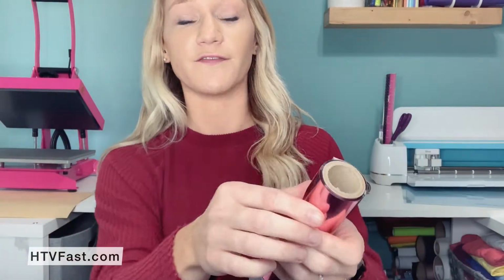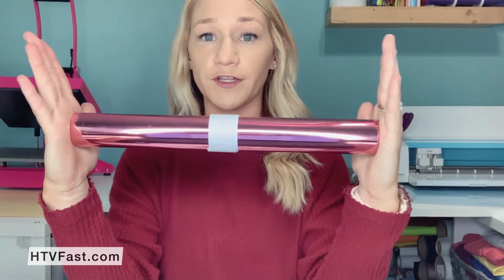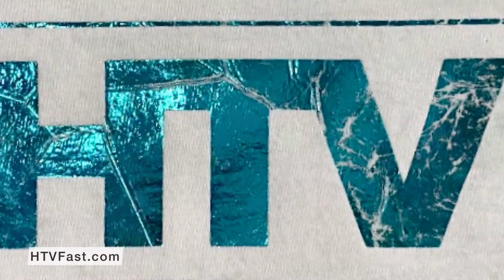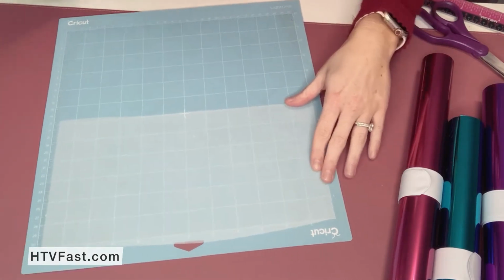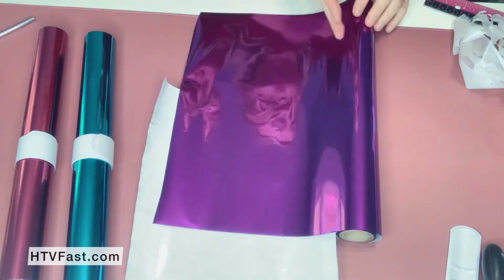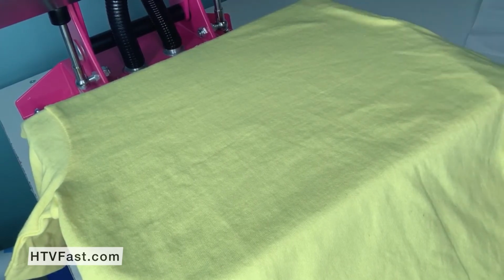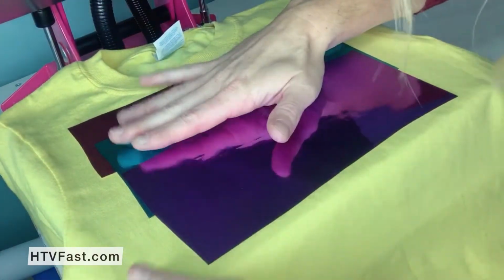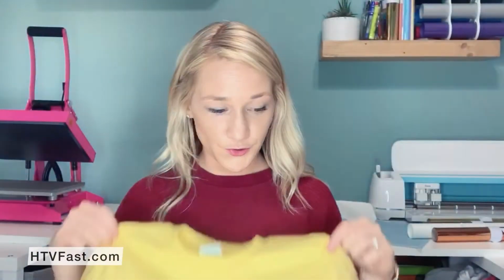How to Apply Adhesive HTV + Finishing Foils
Learn how to easily add a metallic finish to your designs with Adhesive HTV and Finishing Foils! In this video, Sarah explains how these HTV materials work together and walks you through the process of applying them onto a t-shirt using a craft heat press.